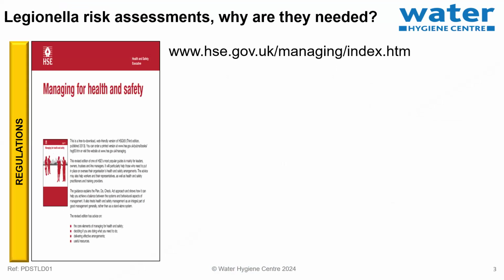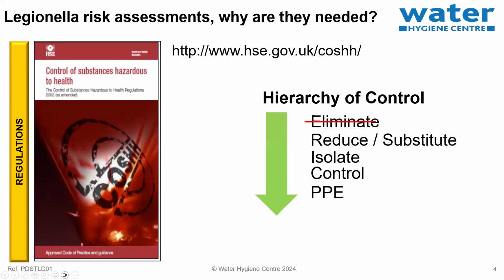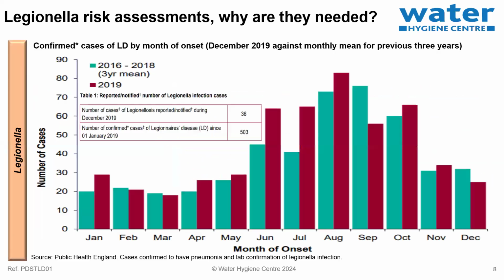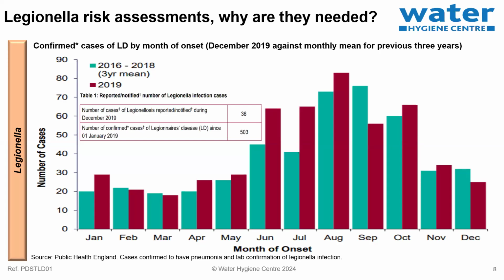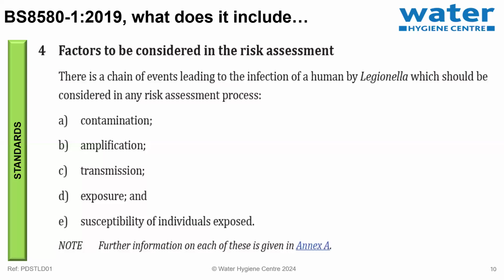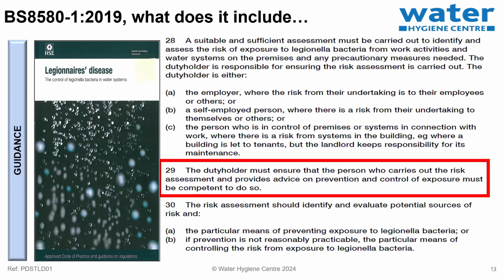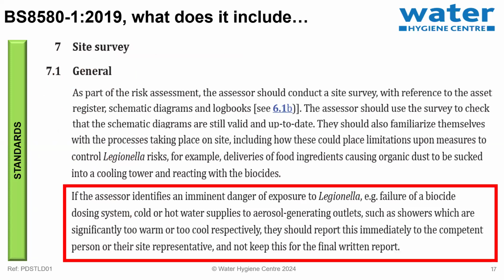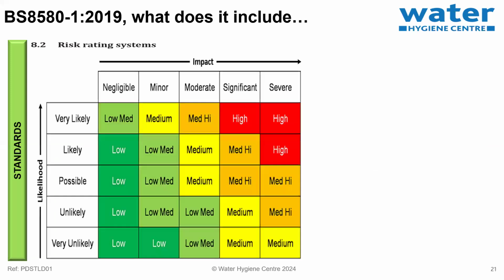Legionella risk assessments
20 September 2024